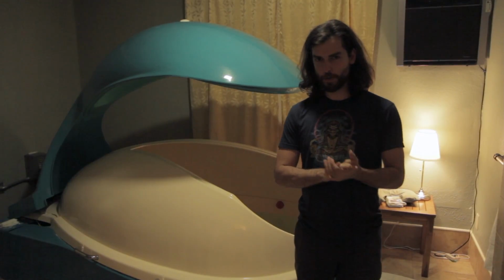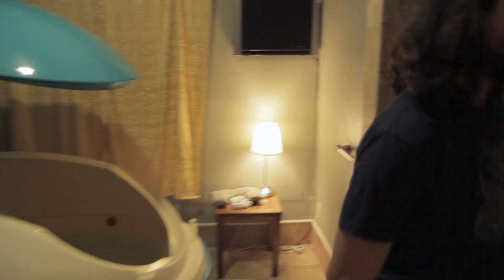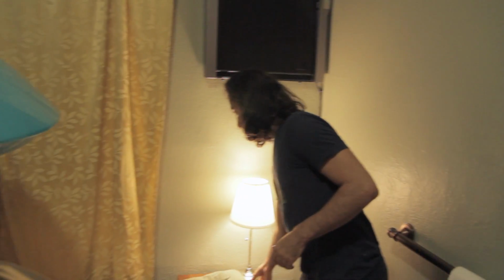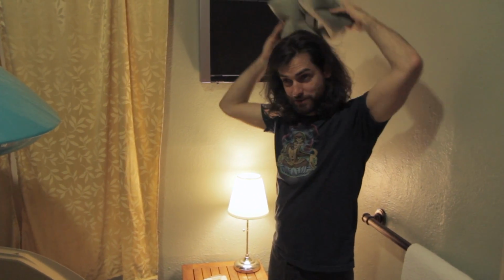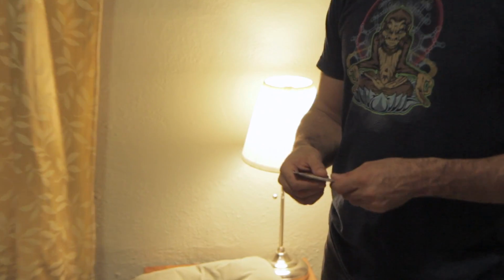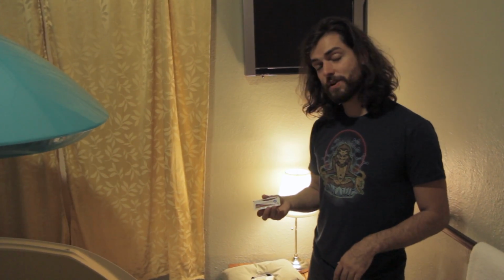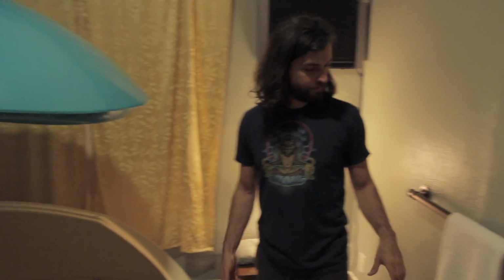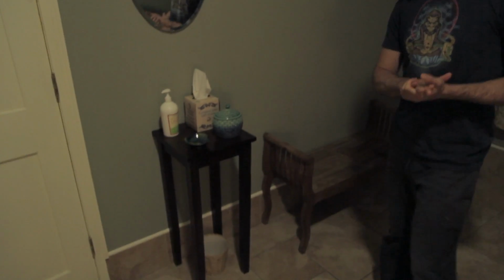Float Room Essentials (Art of the Float)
A quick walk through of some of the items found in our float rooms.

Items Mentioned in the Video: Body Wash, Shampoo ,Conditioner, Vinegar Water Solution, Neck Pillow, Ear Plugs, Vaseline, Tap Water, Jewelry Dish, Lotion, Kleenex, and Q-tips.

For a more in depth look at what we usually stock our float tank rooms with, check out the blog post